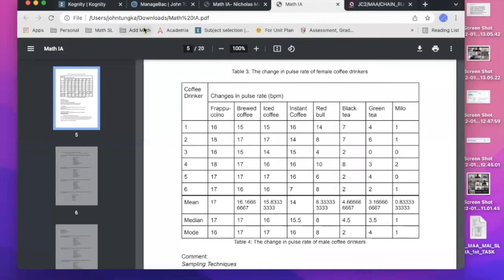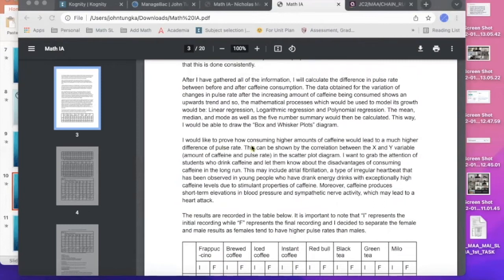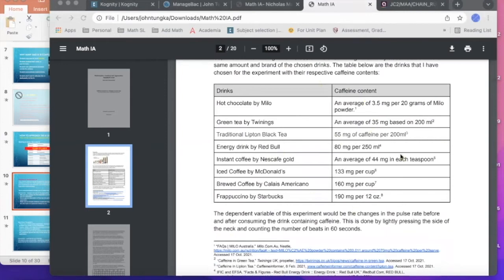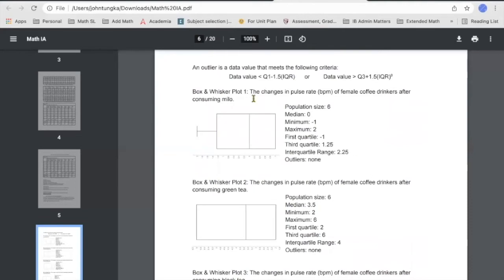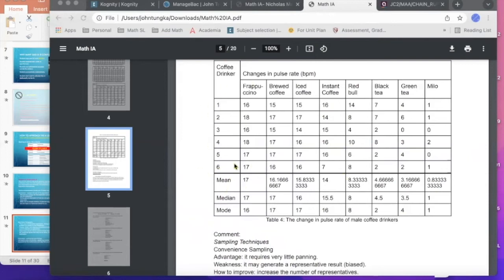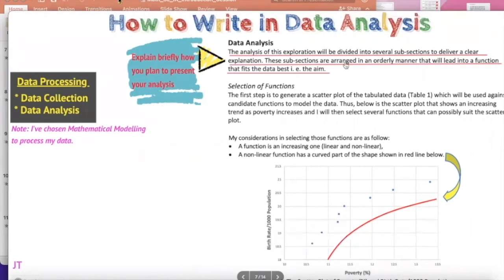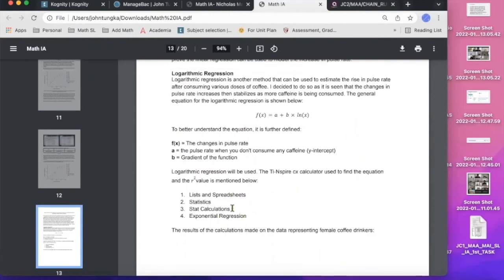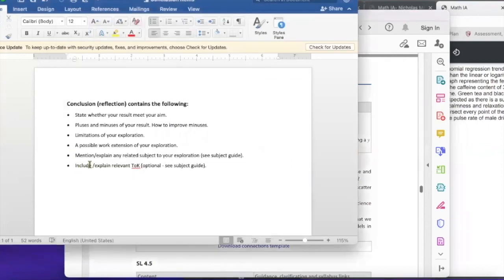Math IA: Feedback on Student's IA Structure